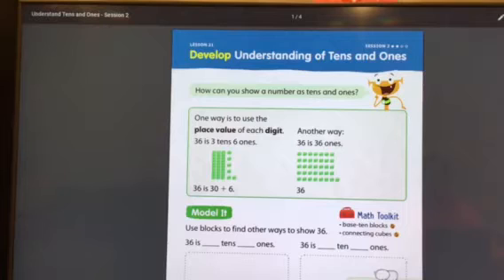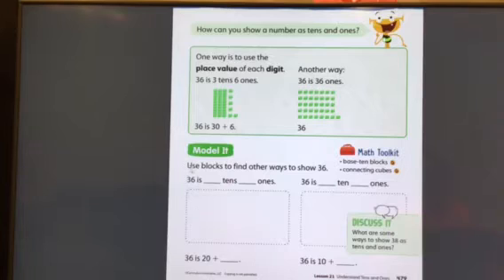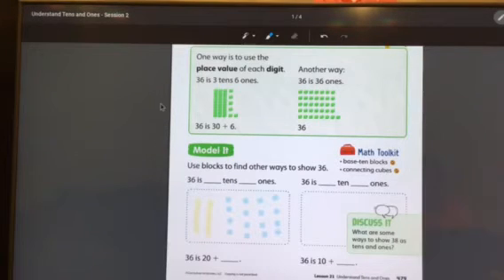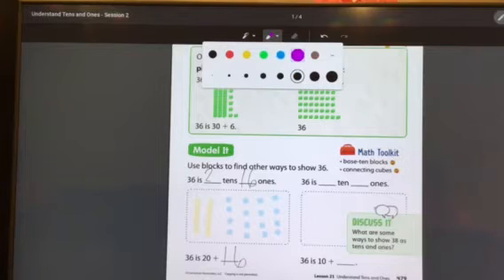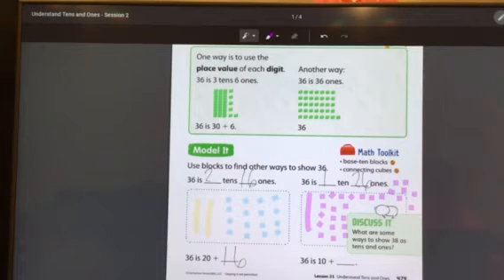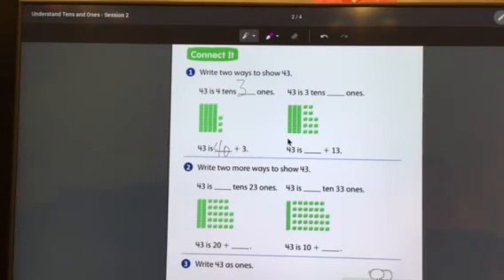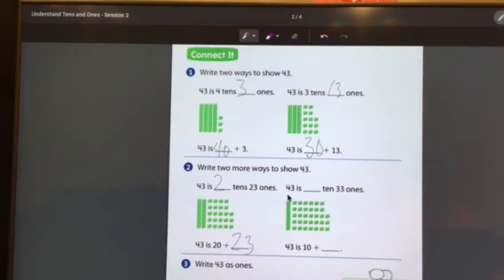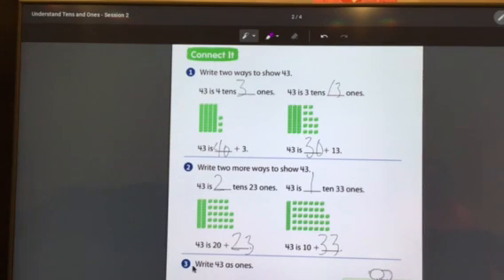Lesson 21 session 2